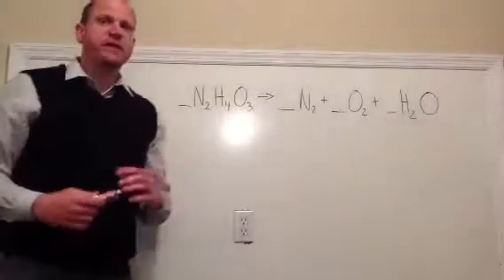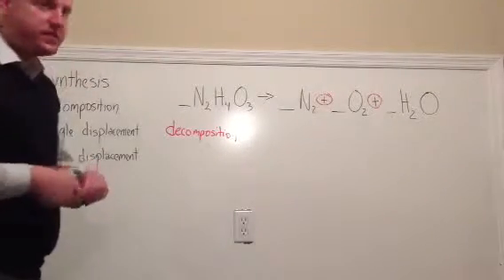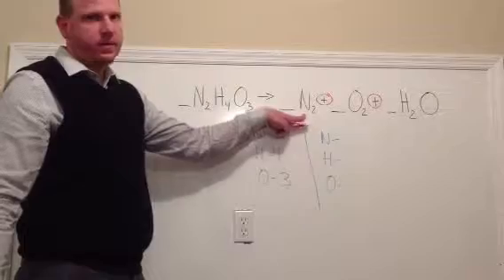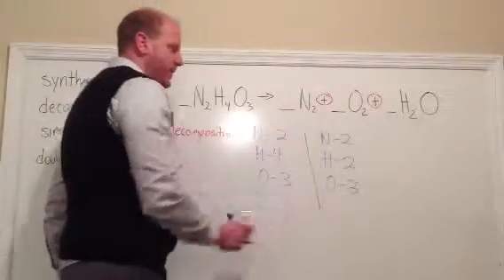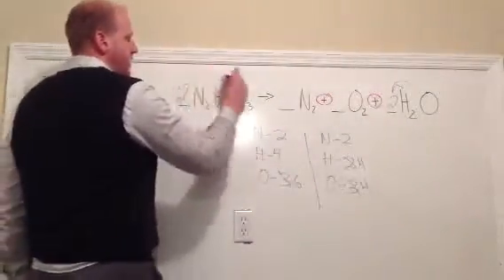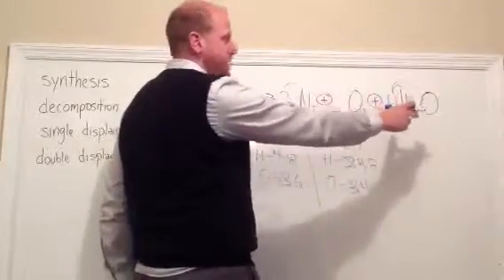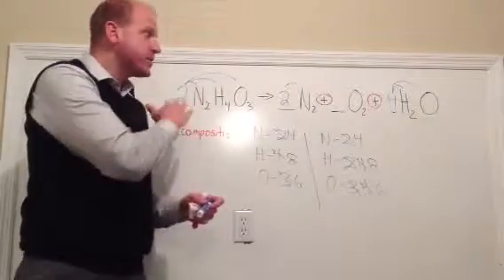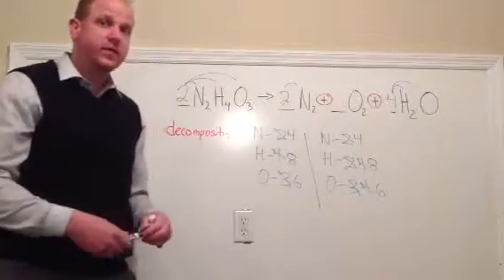Balancing Chemical Equations